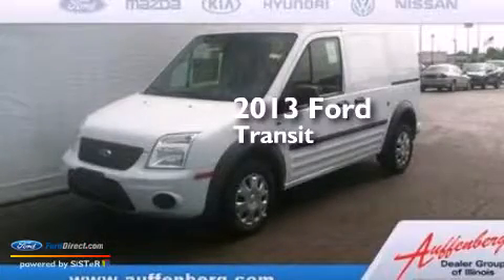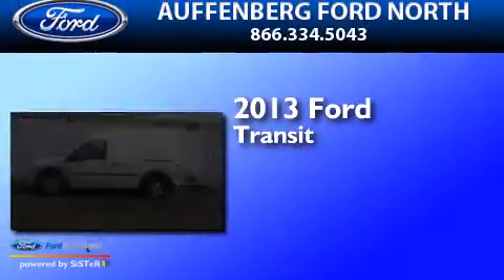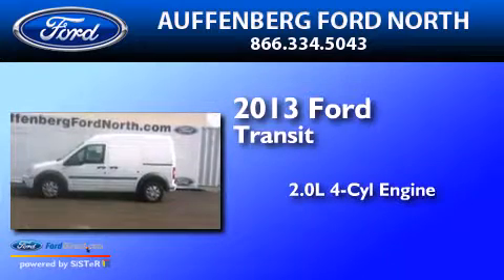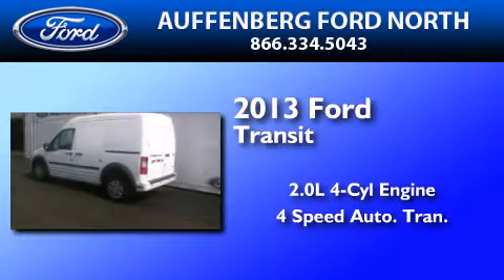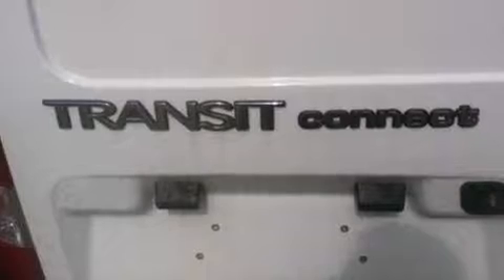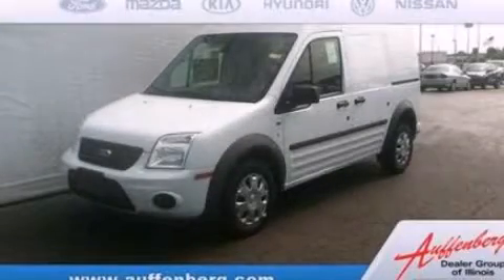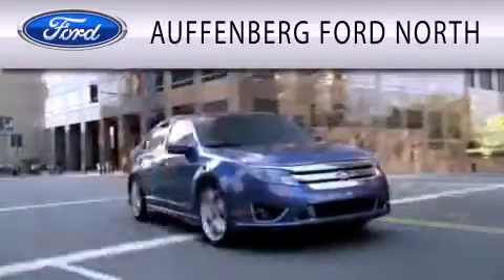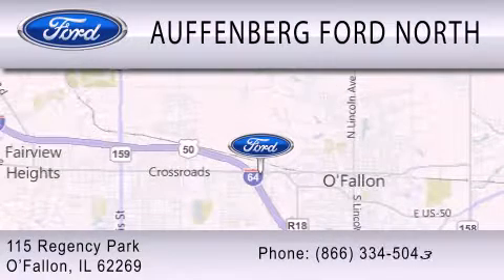2013 FORD TRANSIT CONNECT O'Fallon IL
We have been honored to serve the O'Fallon IL area , we promise that your experience at our dealership will exceed your expectations ! Year : 2013 Make : FORD Model : TRANSIT CONNECT Engine : 2.0L I4 16V MPFI DOHC Trans .